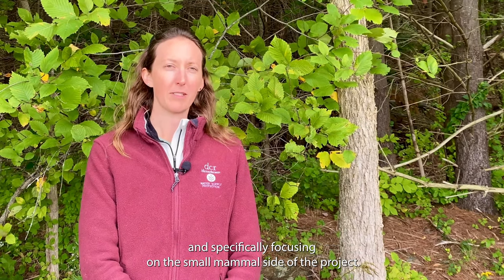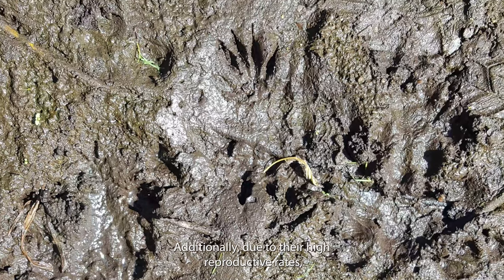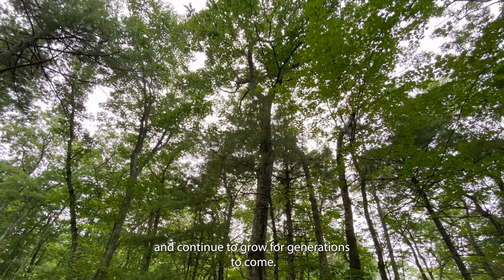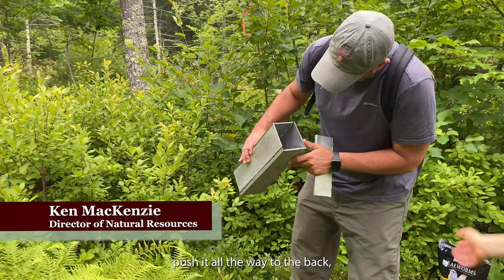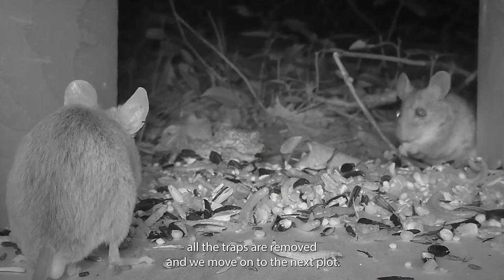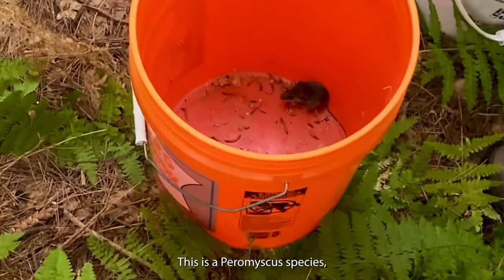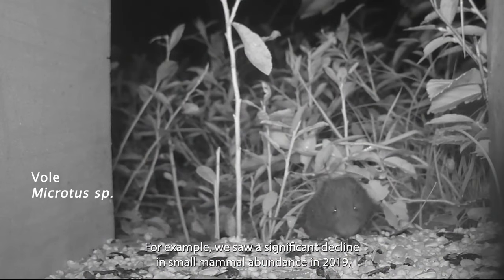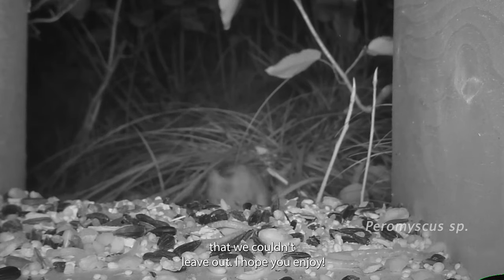DCR Small Mammal Survey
The DCR Division of Water Supply Protection Natural Resources team surveys small mammals to monitor changes and study the health of watershed forests.